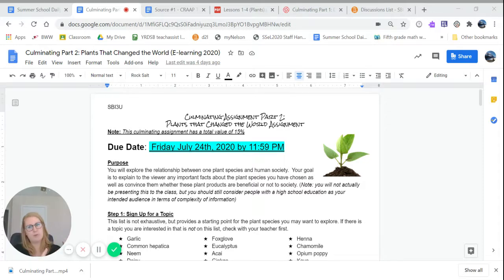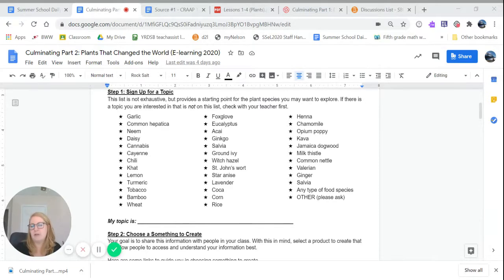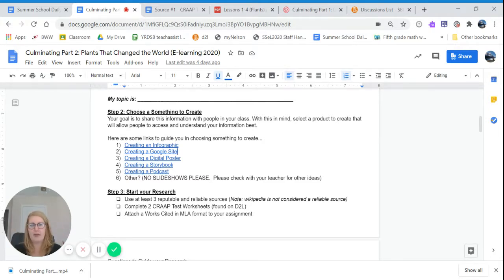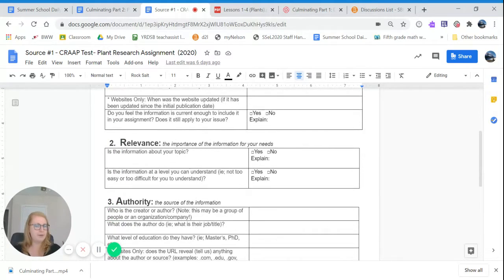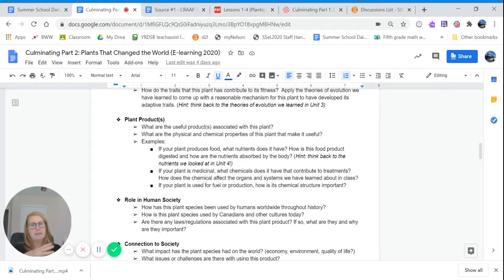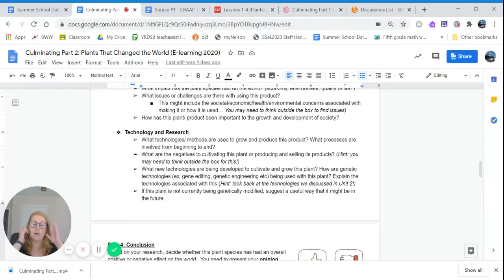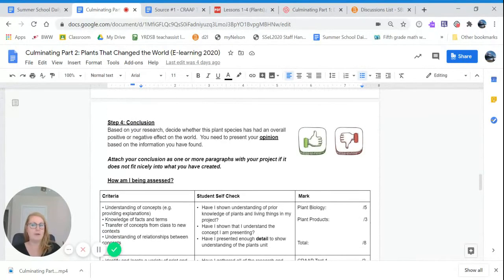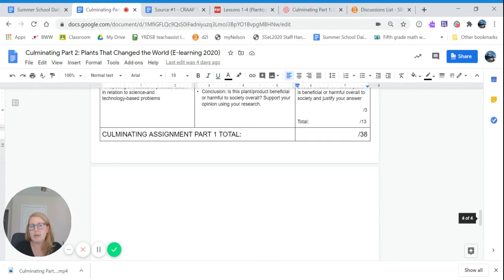Culminating Part 2 Plants That Changed the World E learning 2020 Google Docs